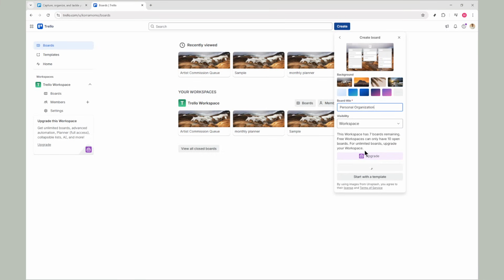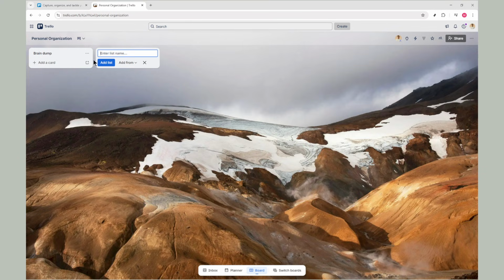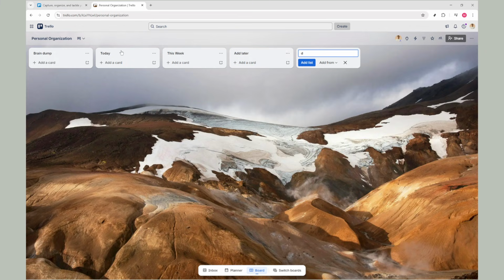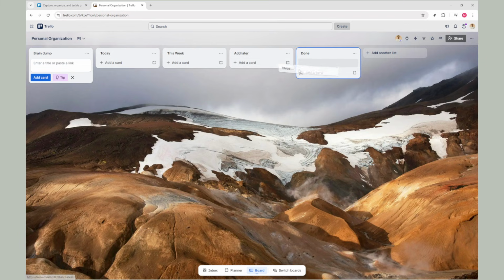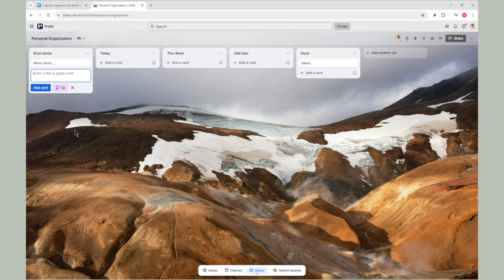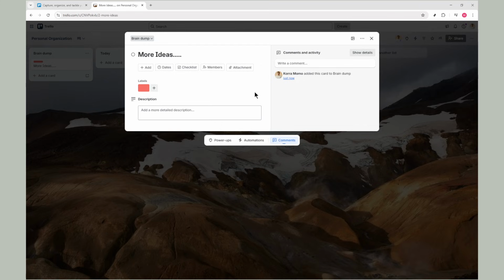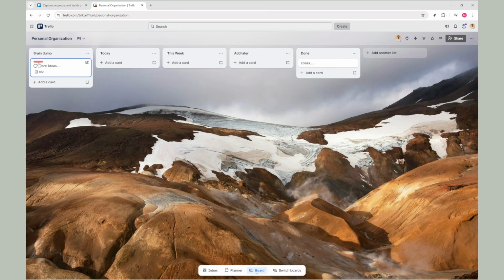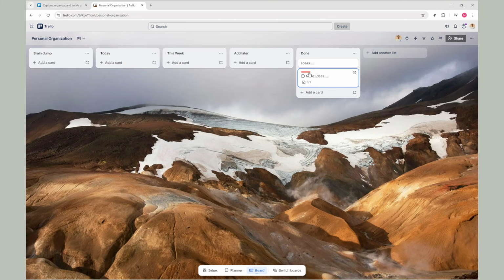How to Use Trello for Personal Organization as a Neurodivergent Person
Use Trello to create a simple personal organization system that feels clear, supportive, and easier to manage. In this tutorial, you’ll learn how to set up a board for sorting tasks, reducing overwhelm, and tracking progress step by step.

✅ How to create a Trello board for personal organization
✅ How to set up Brain Dump, Today, This Week, Later, and Done lists
✅ How to use Trello cards to capture tasks, reminders, and ideas
✅ How to add labels, checklists, and due dates to organize tasks
✅ How to move cards by urgency and track completed tasks visually

How would you organize your Trello board to make daily life feel less overwhelming?

how to use Trello for personal organization, Trello for neurodivergent people, Trello board setup for tasks, brain dump Trello workflow, how to organize tasks in Trello, Trello labels checklists due dates, personal productivity Trello system, Trello today this week later done, simple Trello setup for ADHD, visual task management with Trello, Trello tutorial 2026, how to use Trello for beginners 2026